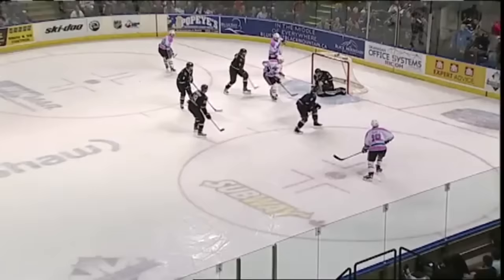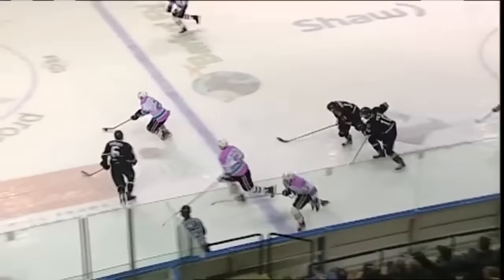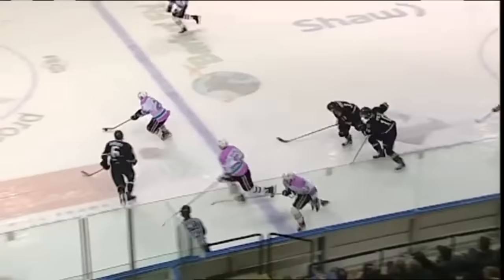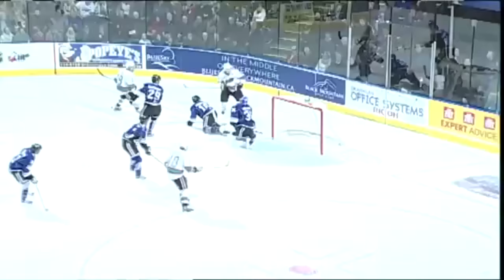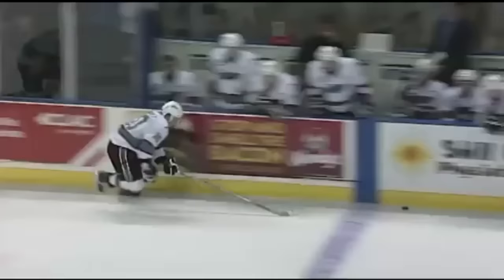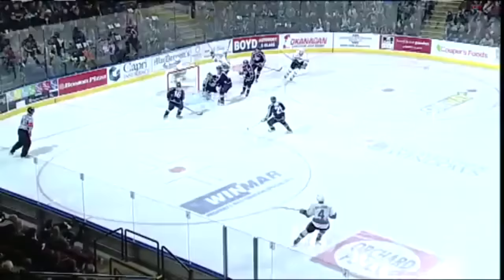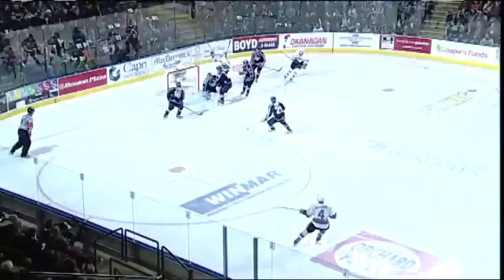Dillon Dube 2015-16 Full Season Highlights (ALL Goals + Assists)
Highlights of Dillon Dube (#19) playing for the WHL's Kelowna Rockets.

Dillon Dube is a prospect eligible to be selected at the upcoming 2016 NHL Entry Draft, ranked #41 (NA Skaters) by NHL Central Scouting.

This highlight package contains all of Dube's goals from the 2015-16 WHL regular season and playoffs, as well as a couple of nice primary assists. The clips are presented chronologically, in the order they occurred during the season.